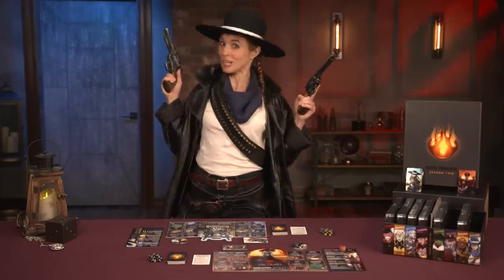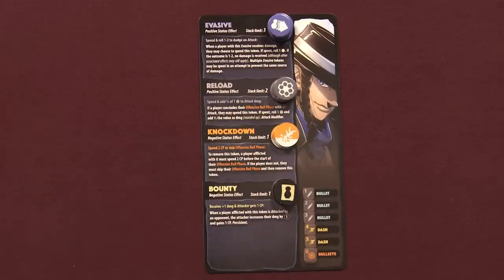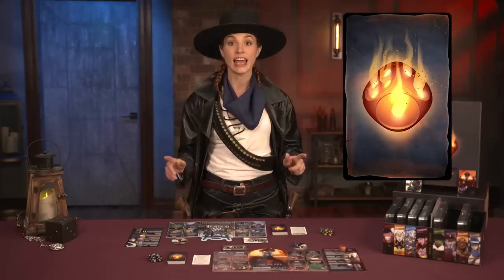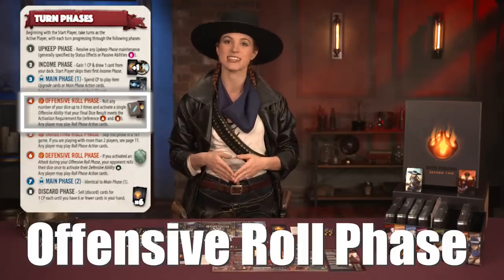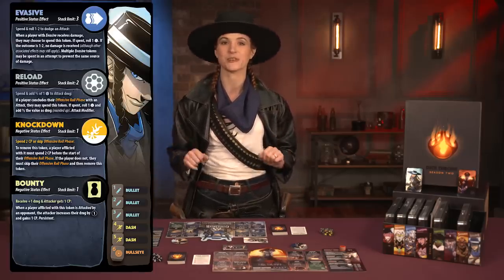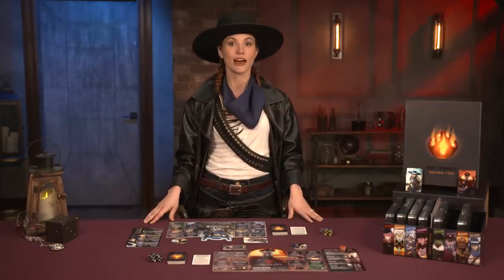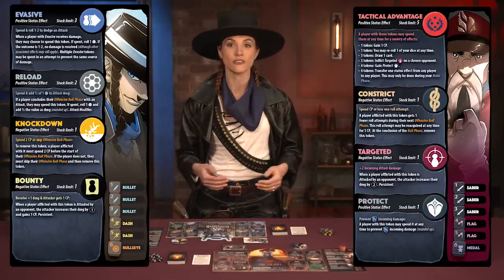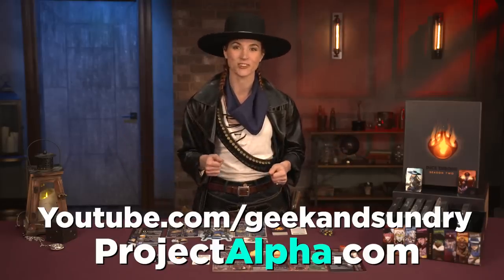How to Play Dice Throne Season Two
Throw some bones and claim some thrones! In this week’s How to Play, host Becca Scott teaches Dice Throne Season Two by Roxley Games. In this dice and card combat game 2-6 players must face each other to win the Mad King’s tournament of champions!

Thanks to Roxley Games for partnering with us on this video. Claim your copy of Dice Throne Season Two